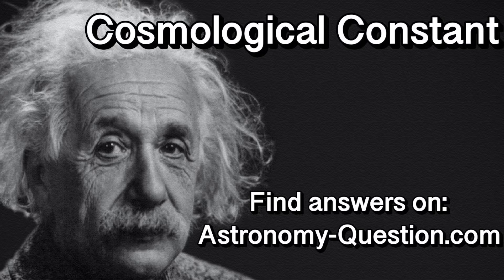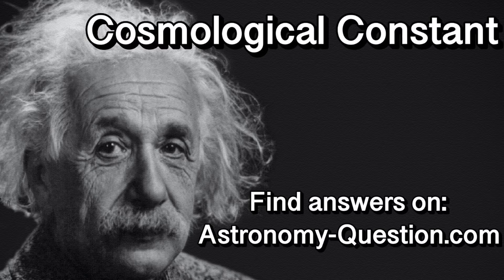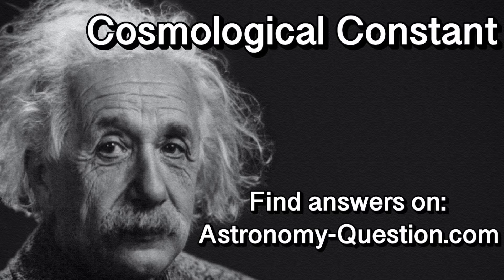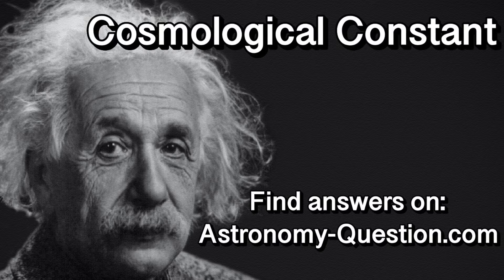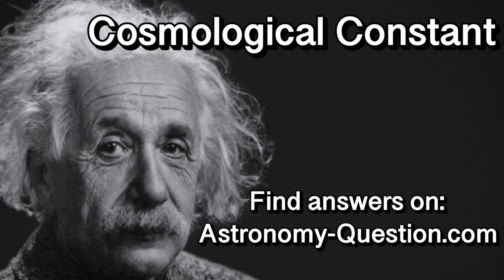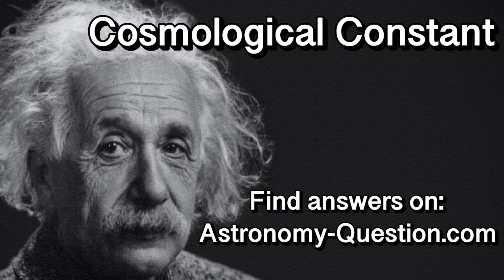What is the Cosmological Constant? - Why was the Cosmological Constant created?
Astronomy-Question.com - Asking questions and finding answers - For more information about our universe visit;

Introduction:

This is a video about the cosmological constant - What is the Cosmological Constant? - Why was the Cosmological Constant created?.  It is one of eleven videos that were created to be used in the Expanding Universe blog located on the Astronomy-Question.com website.  For more information about the Expanding Universe blog visit;

Video Contents:

2 Cosmological Constant - What is the Cosmological Constant? - Why was the Cosmological Constant created?

2.1 In 1917 Albert Einstein released a paper called "Cosmological Considerations in the General Theory of Relativity”.  It was his intention to use this to explain how his Theory of Relativity can be used to explain the behaviour of the stars and galaxies.

2.2 He encountered a problem when doing his calculations.  According to the laws of gravity the universe should be collapsing in on itself.  Einstein believed at the time that the universe was static and he needed to adjust his calculations in to reflect this.

2.3 In order to address this issue he introduced a variable into his equation to get it to work.  He called this variable the Cosmological Constant.  This variable was made to be a constant in order to explain a universe that was static.

2.4 In 1922 Alexander Friedmann introduced the theory of an expanding universe that contained matter that was moving.  He modified Einstein’s equation by giving the Cosmological Constant a value.  Alexander Friedmann demonstrated that Einstein’s equation could be used to explain a universe that was expanding, static or contracting by giving the Cosmological Constant a positive, zero or negative value.

2.5 A few years later Edwin Hubble announced his findings that were based on Carl Wilhelm Wirtz’s observations.  Hubble’s interpretations of his observations were considered as proof that the universe was expanding.  In 1927 Belgian astronomer Georges Lemaître also independently reached the same conclusion.

2.6 In 1931 Einstein abandon his concept of a static universe as a result of Hubble’s observations.  He could not argue with the widely excepted idea that the universe was expanding and gave in to public pressure.  Later in life Einstein reportedly said that using the Cosmological Constant to describe a static universe was his biggest blunder.

2.7 During this time in history astronomers decided that the universe was expanding and this has been considered a fact since then.  Astronomers refuse to consider any theory that does not agree with this regardless of common sense or facts.  In addition all new observations are interpreted in ways that confirm the expanding universe theory.  The reason for this is a phenomena called conformation bias.